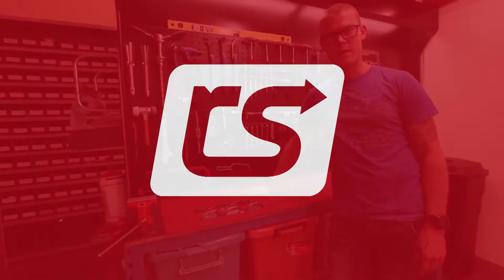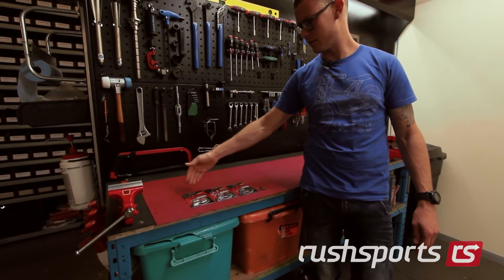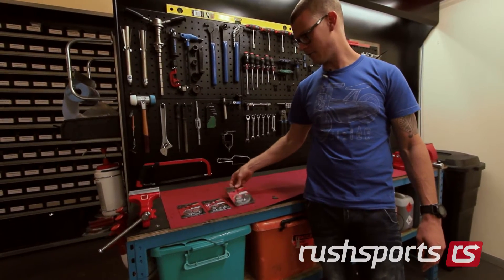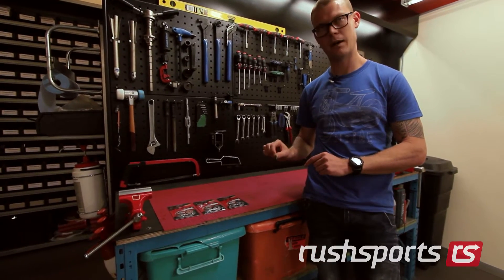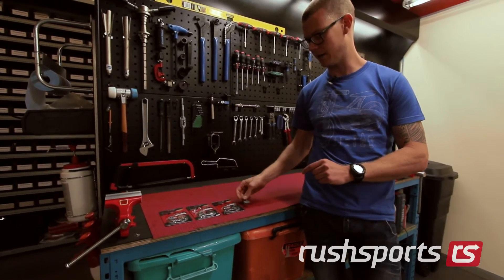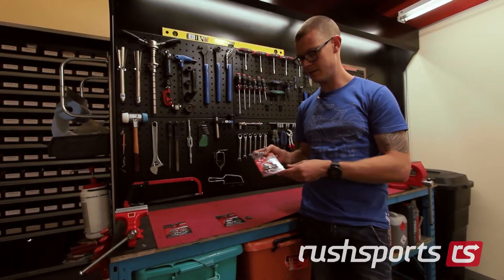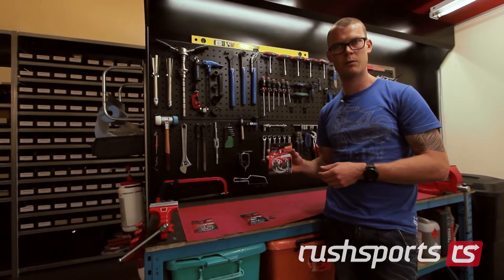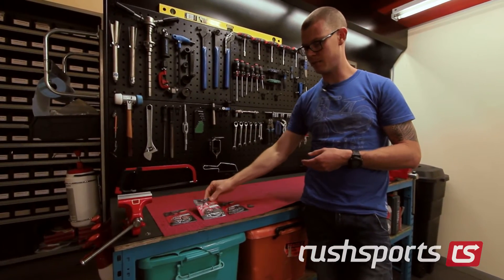Formula Brake Pad Compounds Explained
Andre van Aarde explains the difference between Formula's Sintered, Semi Metallic and Organic brake pad compounds.